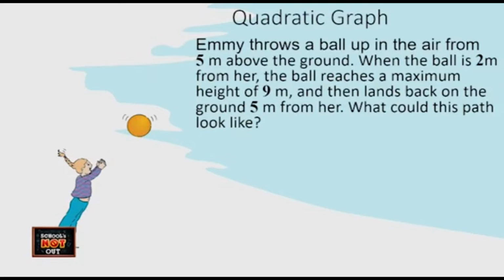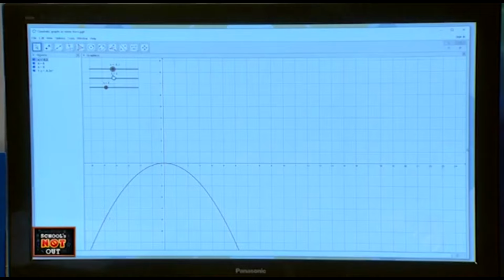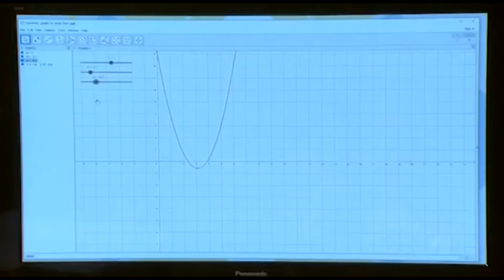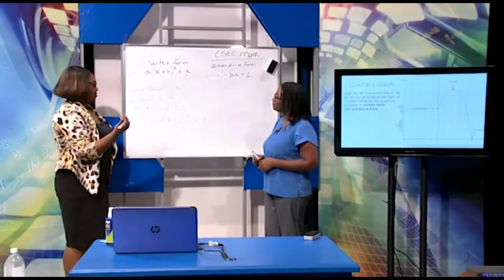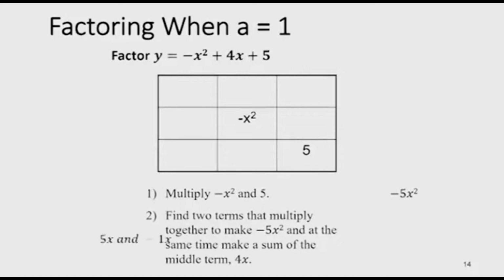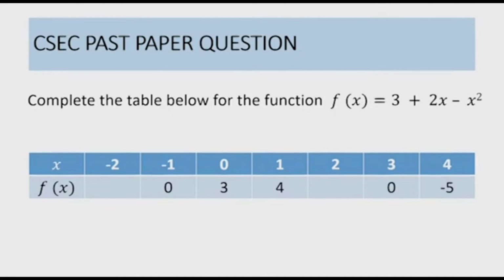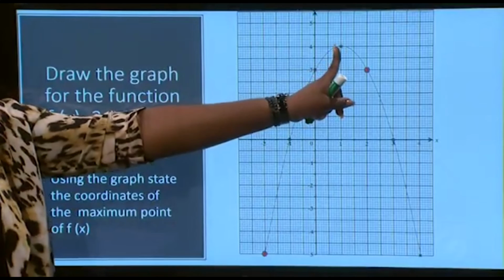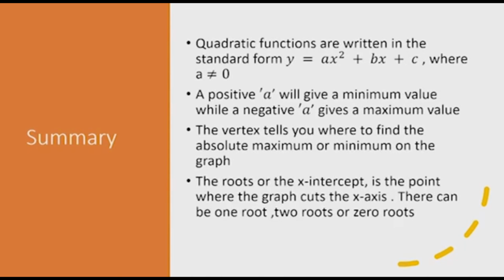CSEC Mathematics - Quadratic Function